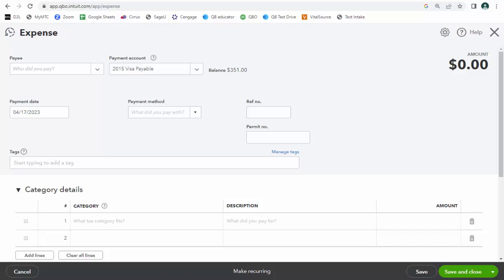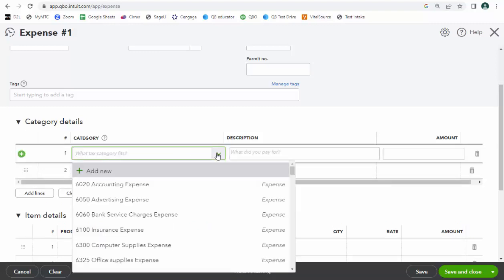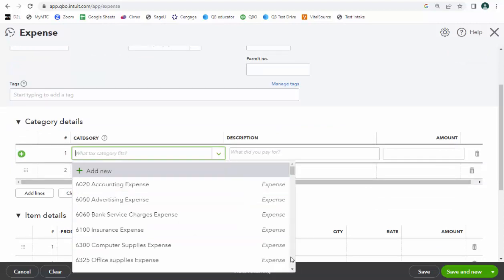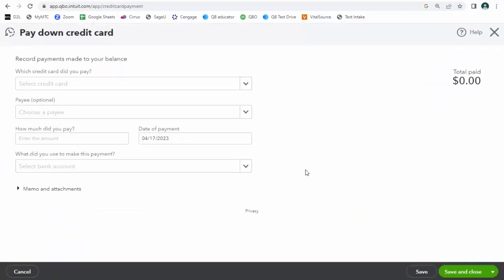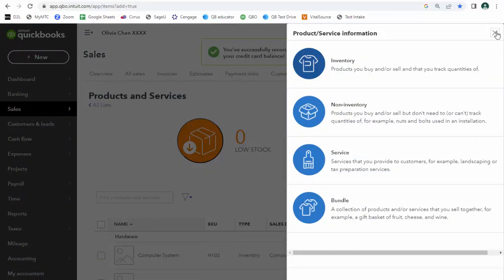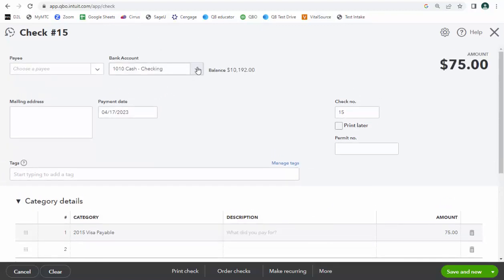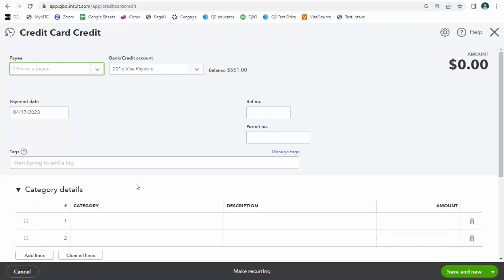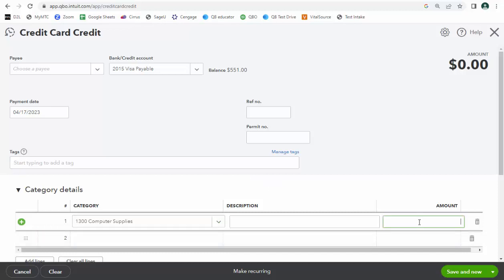Entering QuickBooks Credit Card Purchase and Payment transactions